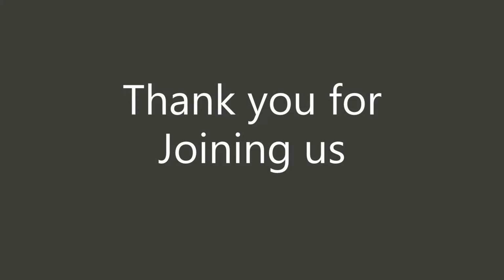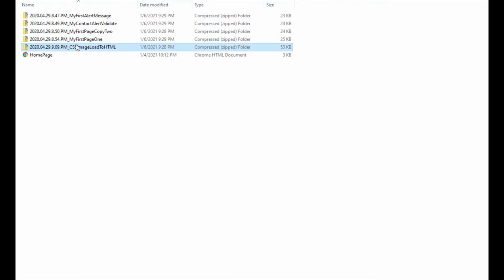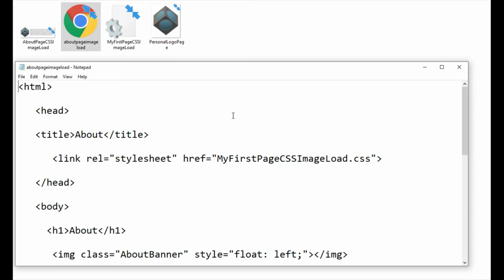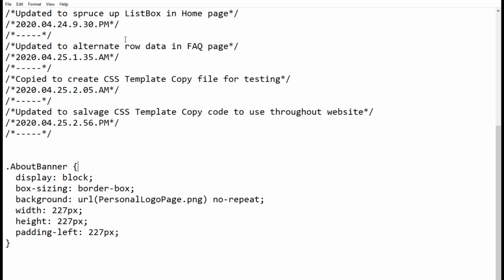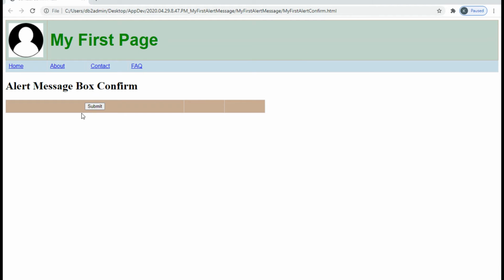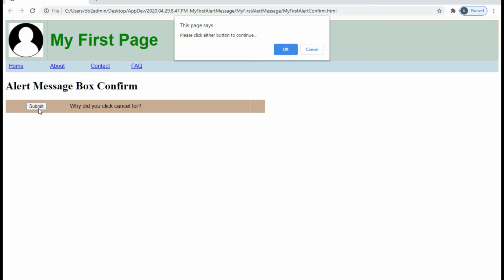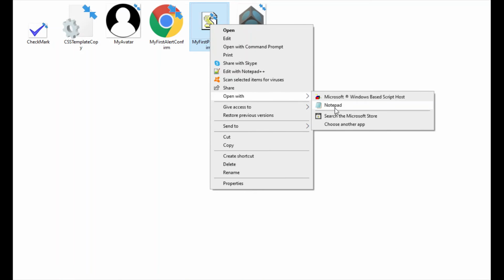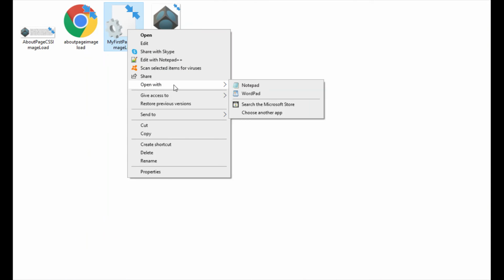HTML5 CSS JavaScript Development using Code Editors Part 2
We are continuing from Part 1 of HTML5 CSS JavaScript Development using Code Editors. In this session, we are going through a sample CSS and HTML5 webpage that collects an image from a CSS class. And we conclude the video with a quick look at JavaScript interaction with HTML5.